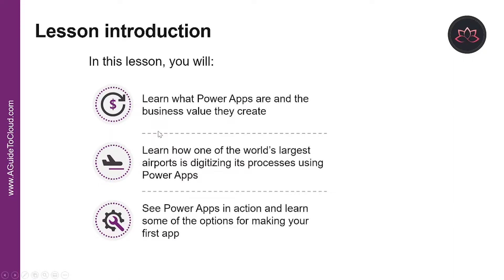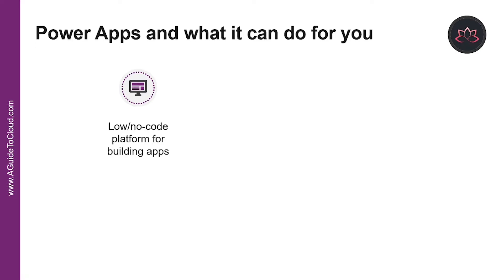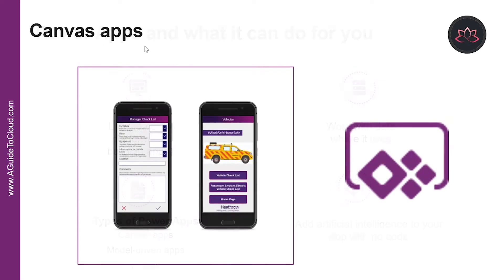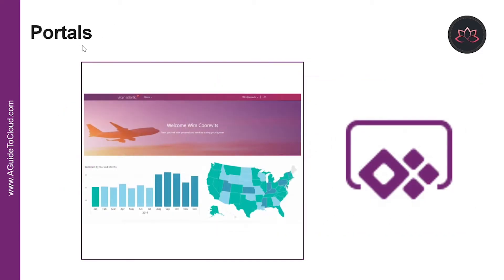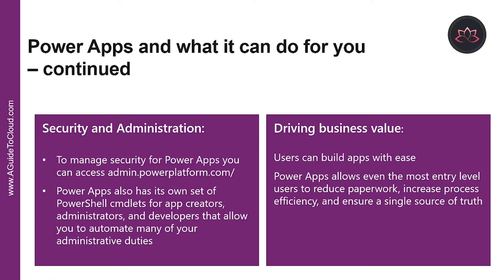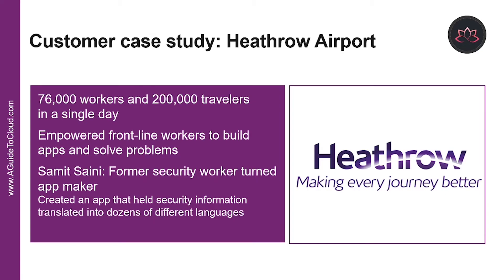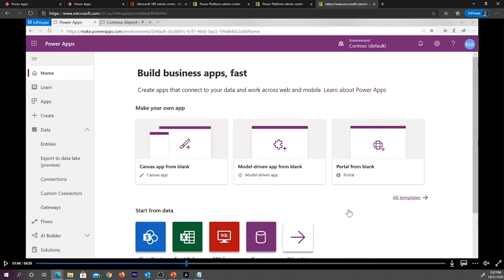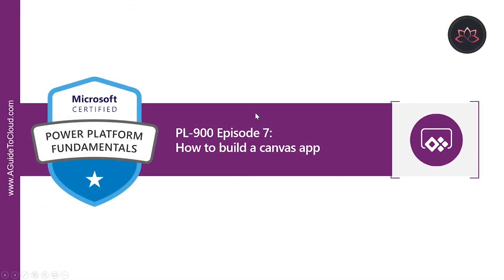PL-900 Exam EP 06: Power Apps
⏰ Timestamps:

00:00​​​​​​ ⏩ Introduction
00:15​​​​​​ ⏩ Lesson Introduction
00:41​​​​​​ ⏩ Power Apps And What I Can Do For You
02:51​ ⏩ Canvas Apps
03:29​​​​​​ ⏩ Model-Driven Apps
04:09​​​​​​ ⏩ Portals
05:18​​​​​​ ⏩ Power Apps And What I Can Do For You - Continued
06:00​​​​​​ ⏩ Costumer Case Study : Heathrow Airport
09:32​​​​​​ ⏩ What's Next